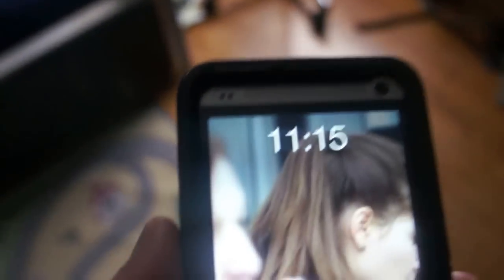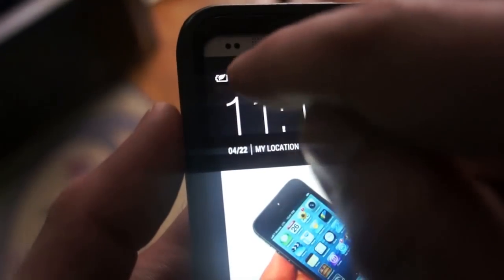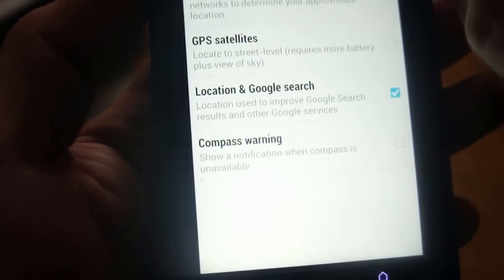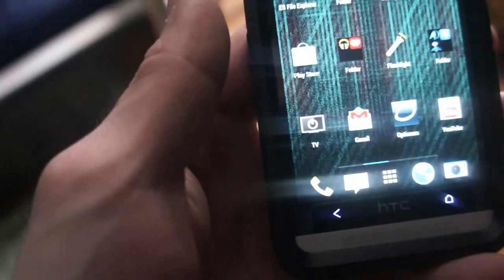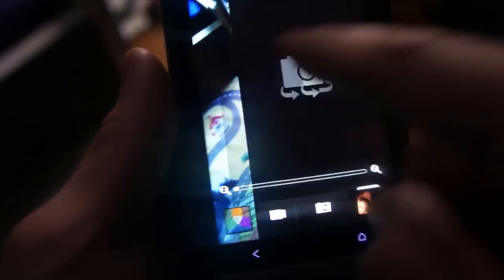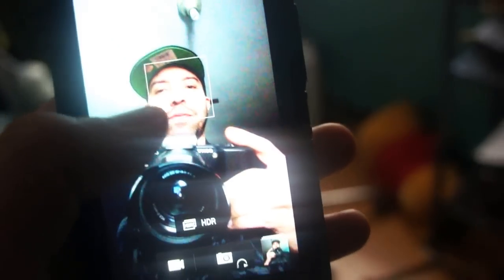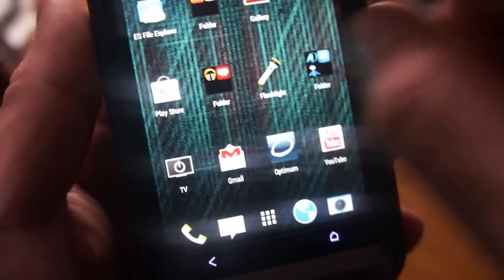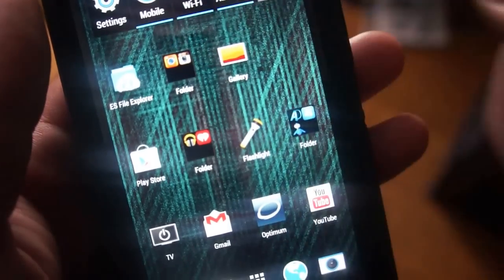HTC ONE Trickdroid ROM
---  showing off the trickdroid rom...and some of it's tweaks and features  I forgot to mention also there is the extended power menu which lets you choose whether you want to reboot into recovery, reboot, or  power off.  which is perfect for all your modders out there!